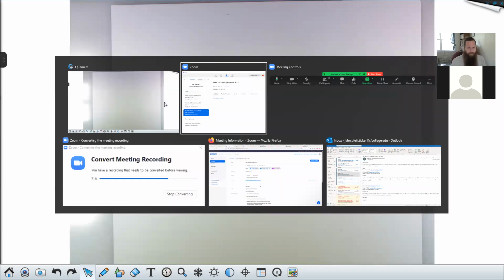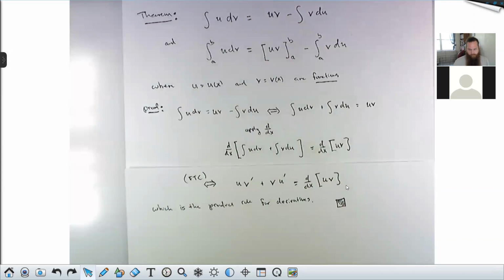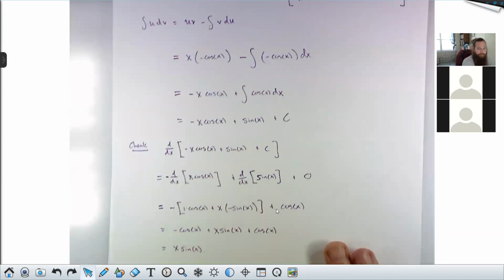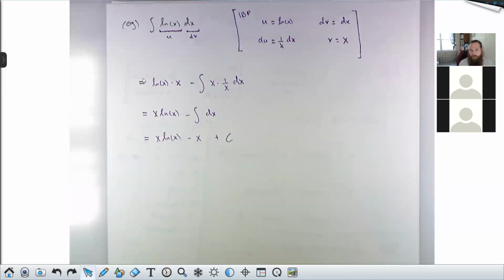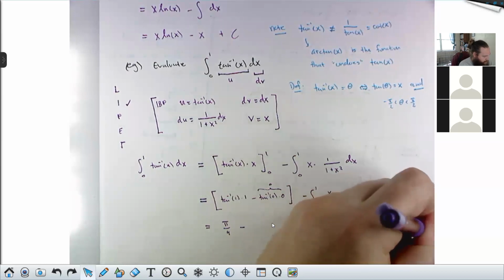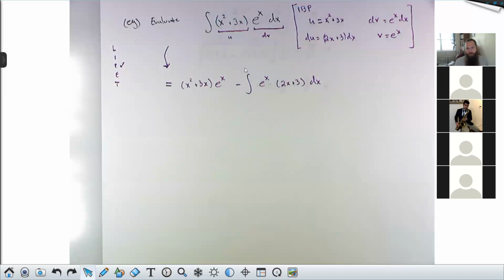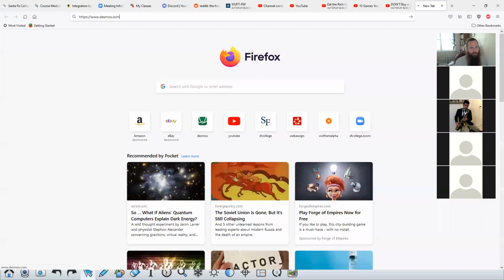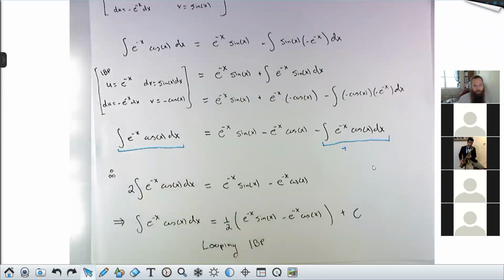MAC2312.004 Lecture 9.8.21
Integration by Parts (section 7.1)